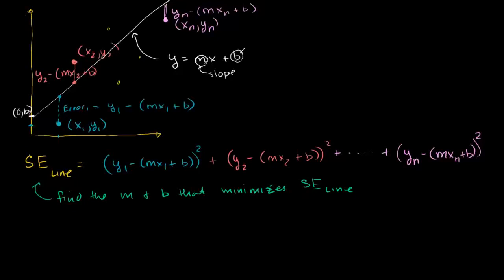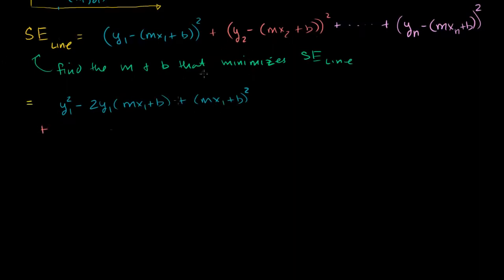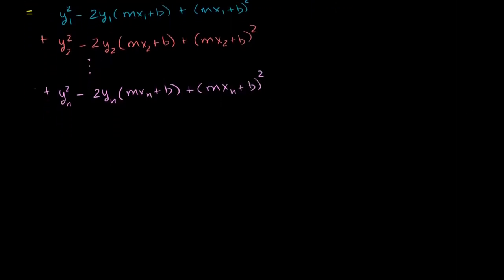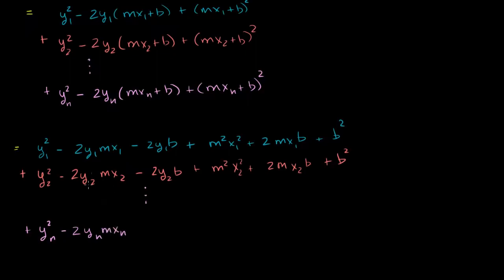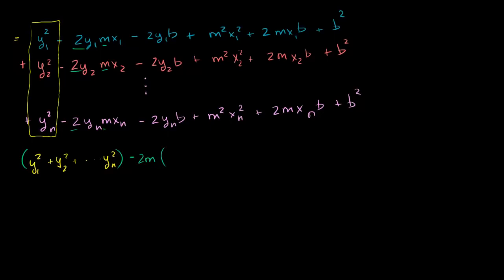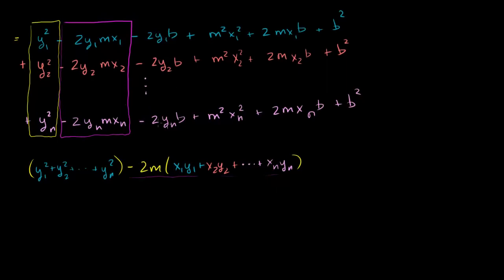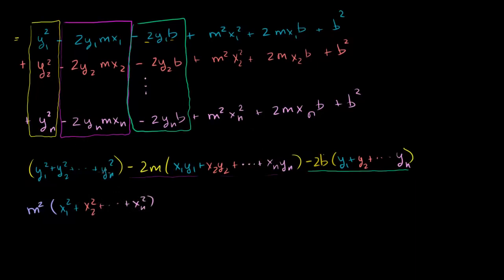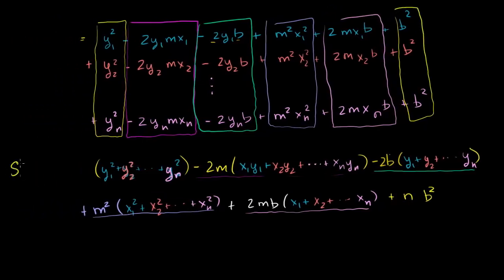Math Statistics and probability - Proof part 1 minimizing squared error to regression line